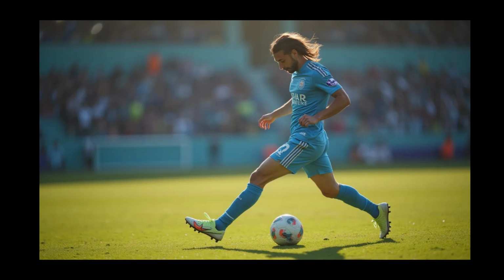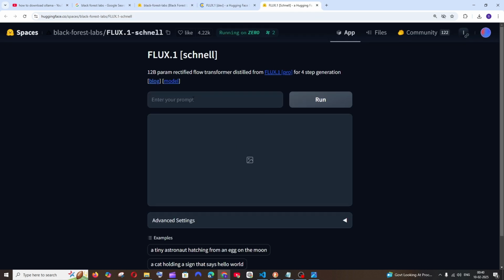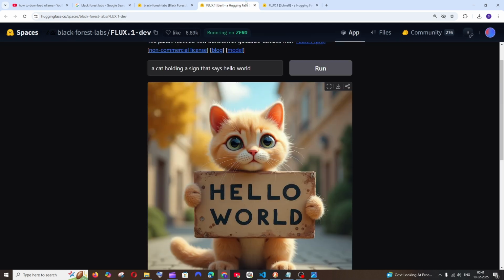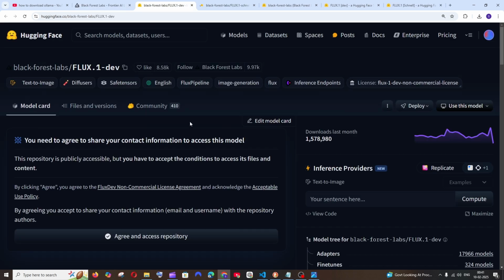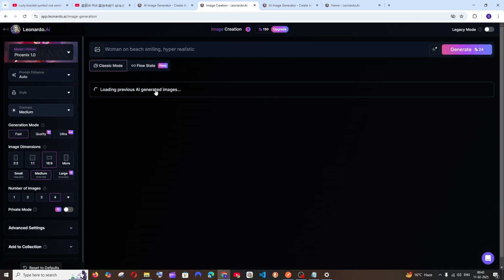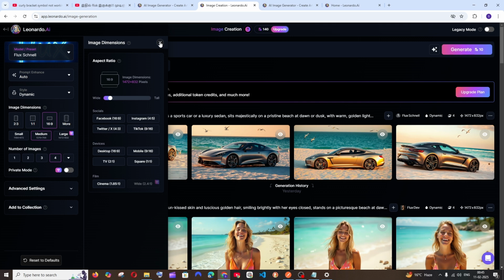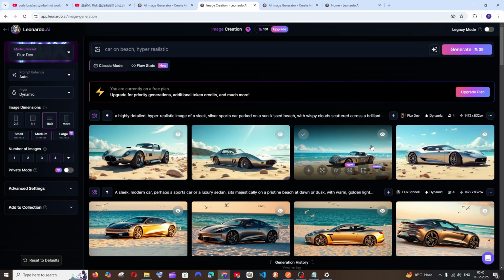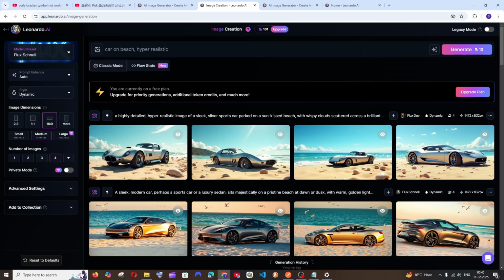How to Use Flux AI Image Generator FREE Online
In this tutorial we will see how to use flux ai image generator online for free